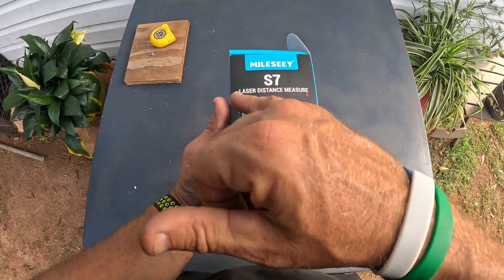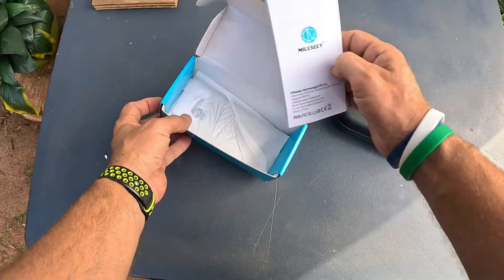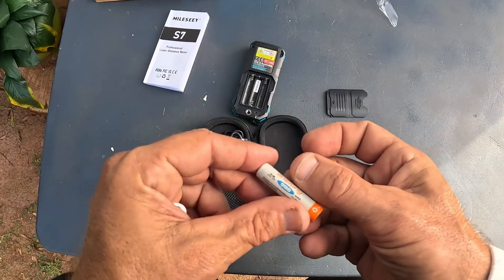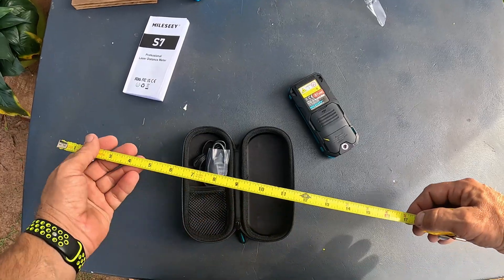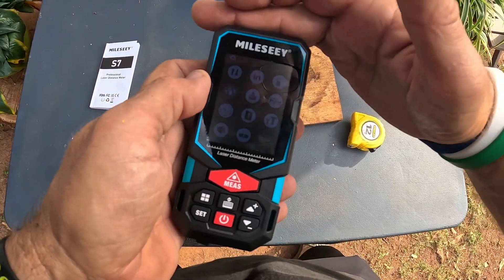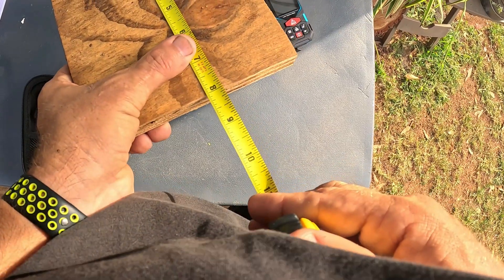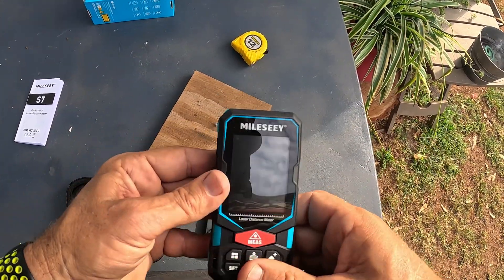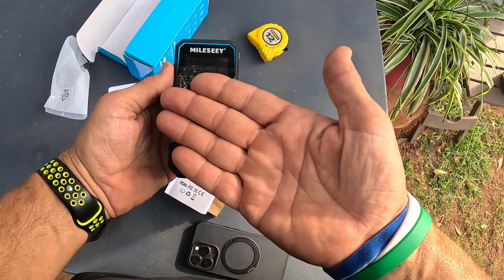Multifunctional Laser Measurement Unit - Unboxing/Review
Multifunctional Laser

Laser Measurement Tool, MiLESEEY 330Ft Multifunctional Laser Measure with 2.4" Color Backlit Display, Rechargeable Laser Distance Meter with Angle Sensor, m/cm/mm/in/ft+in Measurement Unit

Professional for large view Measurement: The MiLESEEY S7 is a professional measuring tool for large views, with an impressive range of up to 330ft and accuracy of up to +/- 1/16". Crafted for complex jobsites, it features a rugged housing, portability, and lightweight design, ideal for engineers needing precise measurements in busy environments.
2.4”color IPS display: Equipped with a vibrant 2.4" color IPS display, the S7 laser measure delivers stunning images and comfortable colors. With its large IPS display backlit display, you are assured that you will get a clear readout of the measurements even in the sunlight.
APP Connectivity: MILESEEY S7 is capable of more than just measuring. It enables connection to an intelligent App (Smart Life) on mobile terminals such as mobile phones or tablets. Dimensions can be entered directly onto on-site photographs and users can directly draw projects and construct a plan using the App.The built-in memory storage will help store up to 1,000 groups of data.
Humanized UI: The Mileseey S7 comes with a user-friendly interface, featuring an intuitive navigation menu. The auto rotating display ensures the measurement results are always aligned with the device, allowing you to obtain readings from any angle. The "Big Text" mode makes it easier for you to read the data, and you can effortlessly switch between black screen with white text and white screen with black text to adapt to various lighting conditions.
Multiple measurements features: The Mileseey S7 laser measuring instrument offers an impressive collection of 15 measurement modes, including trapezoid measurement and stake-out measurement, alongside conventional modes like area, volume, continuous measurement, and the Pythagorean theorem. The diverse measuring features cater to the various requirements of engineers, making it a valuable time-saving tool for swiftly measuring large houses, rooms, or backyards.
Rechargeable battery ＆ IP65 protection: The MiLESEEY S7 comes equipped with dual power options. You can choose to utilize the rechargeable NI-MH batteries or opt for AAA alkaline batteries. With an ergonomic hand grip design and exceptional waterproof and dust resistance (IP65 protection), this device excels in performance and durability even in demanding real job site conditions.